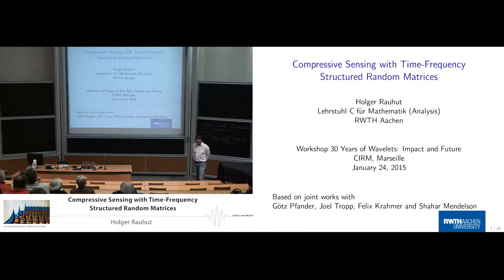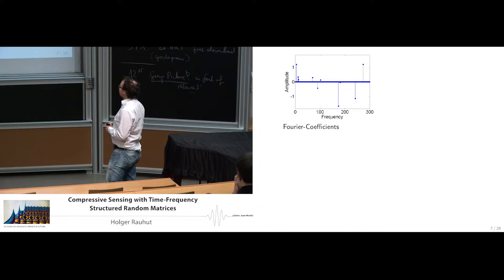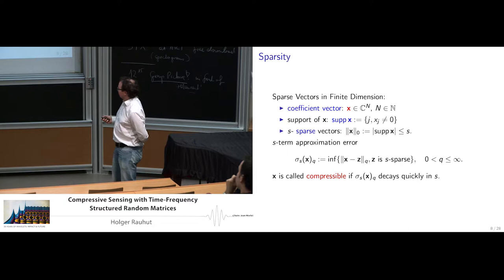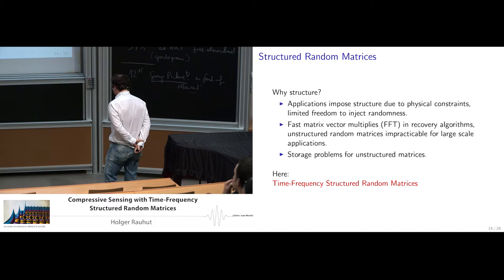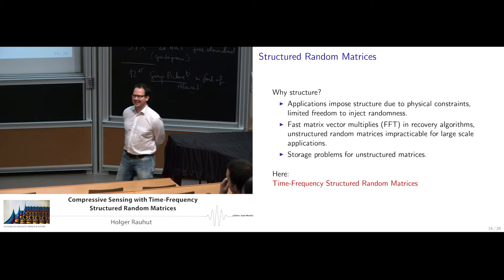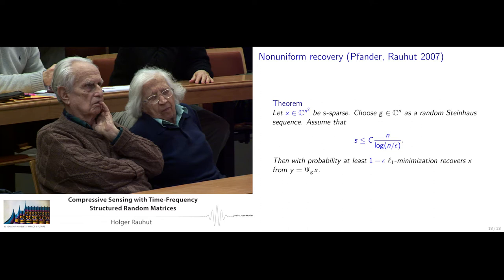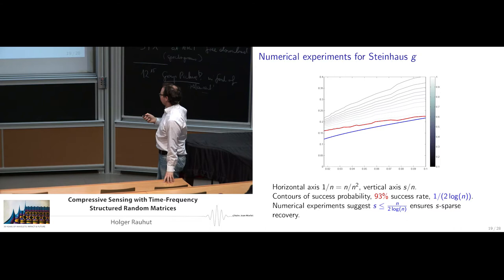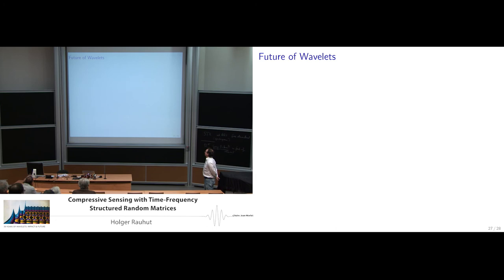Holger Rauhut: Compressive sensing with time-frequency structured random matrices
One of the important "products" of wavelet theory consists in the insight that it is often beneficial to consider sparsity in signal processing applications. In fact, wavelet compression relies on the fact that wavelet expansions of real-world signals and images are usually sparse. Compressive sensing builds on sparsity and tells us that sparse signals (expansions) can be recovered from incomplete linear measurements (samples) efficiently. This finding triggered an enormous research activity in recent years both in signal processing applications as well as their mathematical foundations. The present talk discusses connections of compressive sensing and time-frequency analysis (the sister of wavelet theory). In particular, we give on overview on recent results on compressive sensing with time-frequency structured random matrices.

Recording during the thematic meeting: ''30 years of wavelets: impact and future'' the January 24, 2015 at the Centre International de Rencontres Mathématiques (Marseille, France)